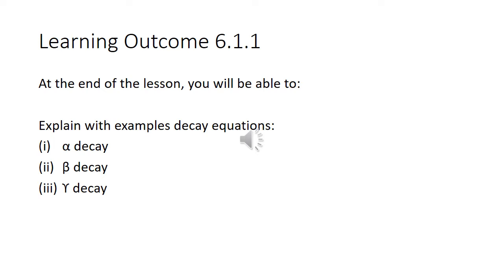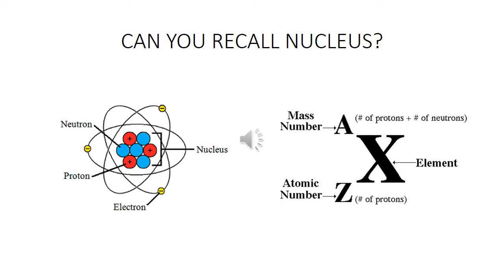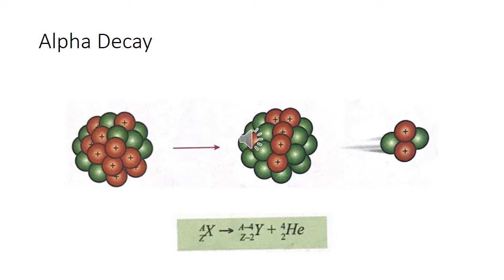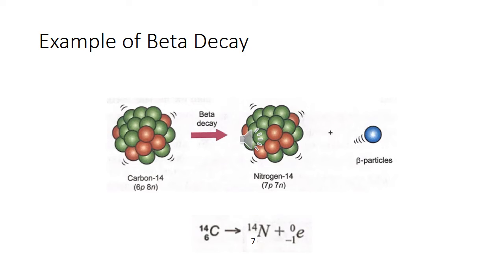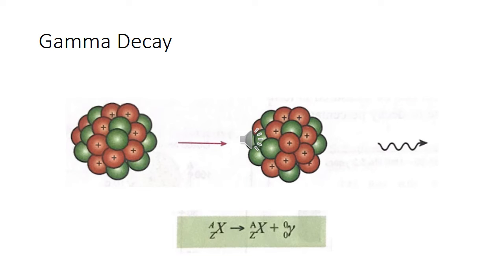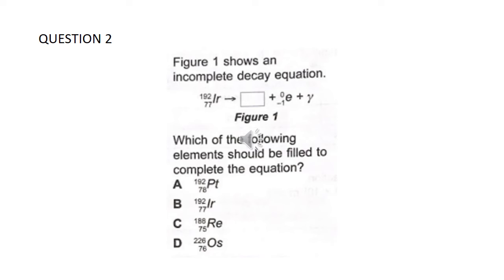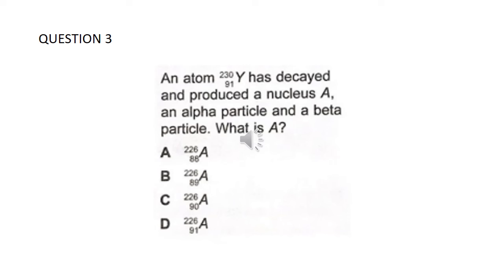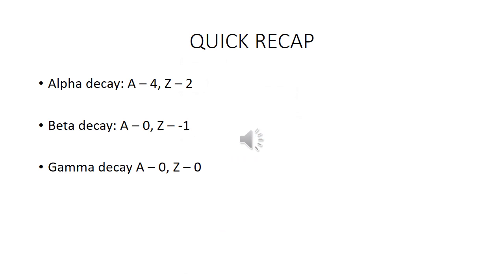Learn Radioactive Decay in 15 minutes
Producer: Jannah Idy Razlan